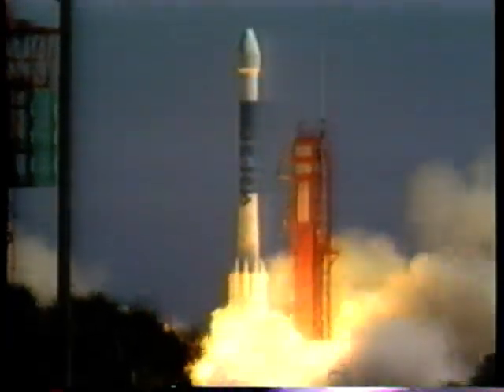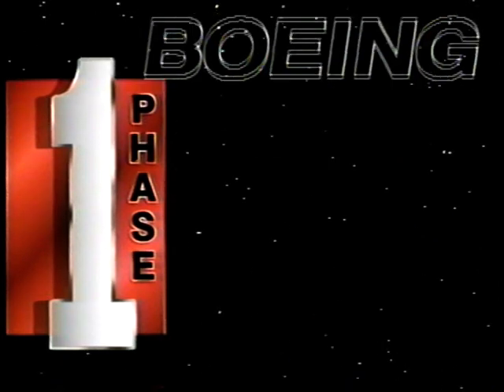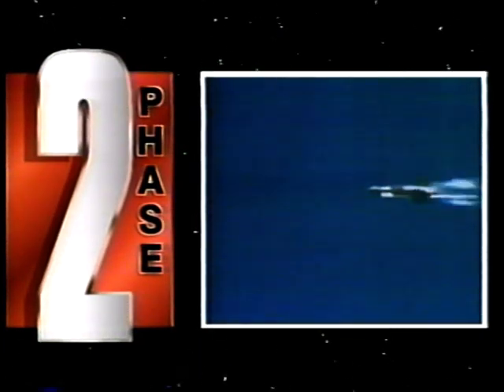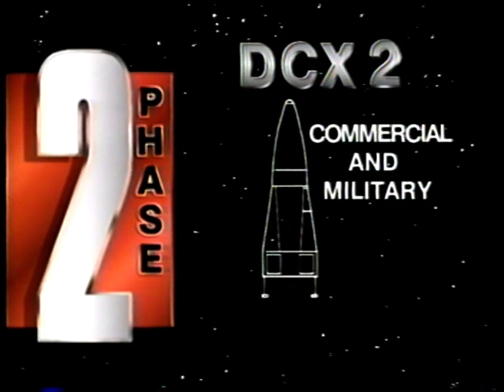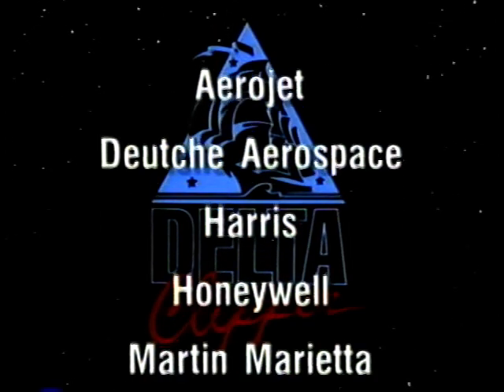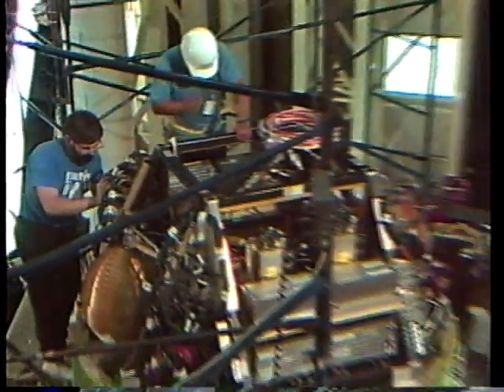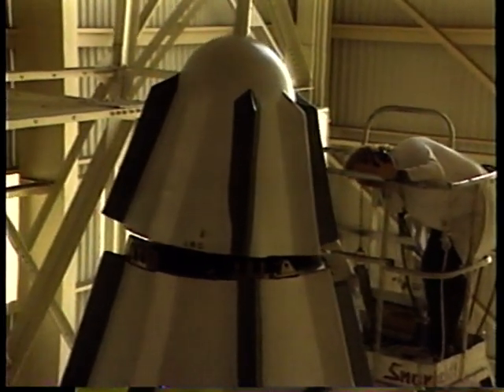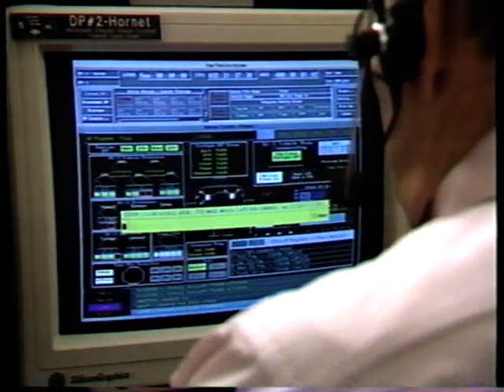Before SpaceX: The Rocket That Inspired Elon’s Starship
Before SpaceX, There Was DC-X 🚀
In the early days of the Space Frontier Foundation, space activism didn’t pay the bills—so I produced media for real-deal space projects. And this one? A big one.

DC-X was a vertical takeoff, vertical landing rocket—the spiritual ancestor to SpaceX and Blue Origin.
Or as Gerry Pournelle famously said:

    “This rocket takes off and lands on its tail, just as God and Robert Heinlein intended.”

Funded by Reagan’s “Star Wars” program (BMDO), our focus wasn’t war—it was the frontier.
We saw DC-X as the first true step toward Cheap Access to Space, and I was proud to be under contract to McDonnell Douglas, producing this piece through my company, Morningstar Media.

Yes, the airliner sequence still makes me smile—and yep, it still applies.

This rocket—and this video—helped shape the NewSpace movement. Even inspired that guy named Musk.

X: @RocketRick
Bluesky: @RocketRick
🎙️ The Space Revolution Radio Podcast

🌌 Follow for more content on space, vision, and the future of humanity.
Let’s build the next frontier—together.